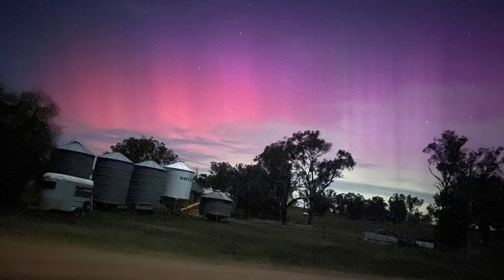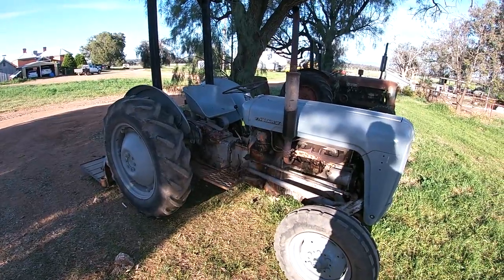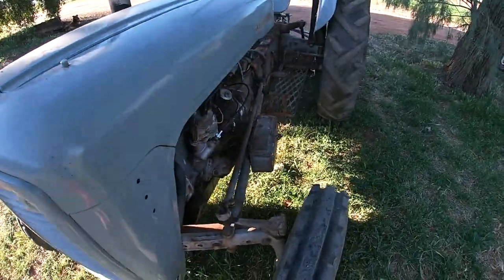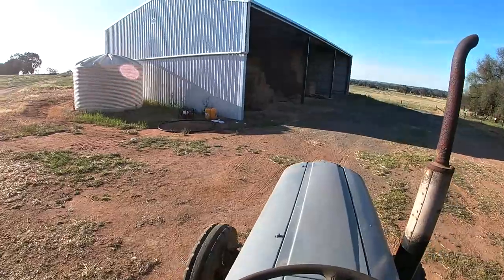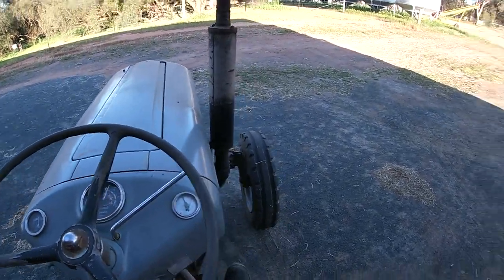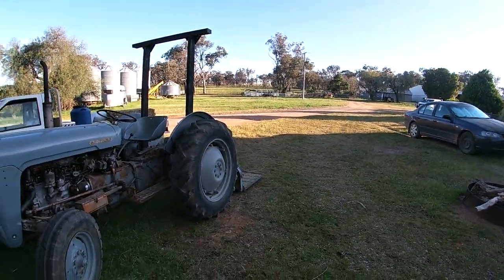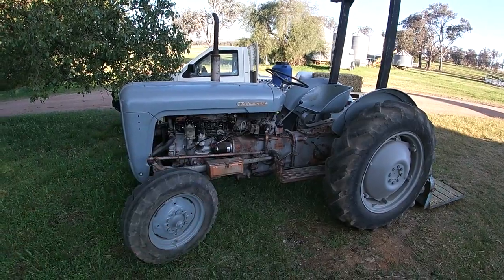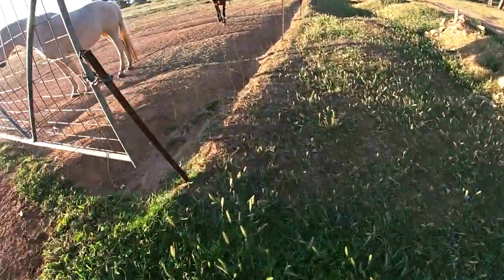Aurora Australis and Feeding horse with the Grey and Gold Fergie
In this video we see some footage I managed to get during the Aurora And then I use the Grey and Gold to help feed the Horses